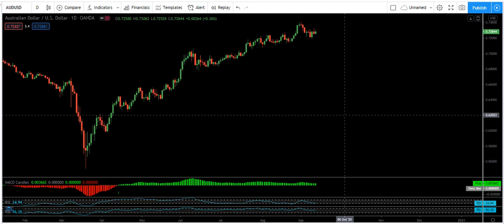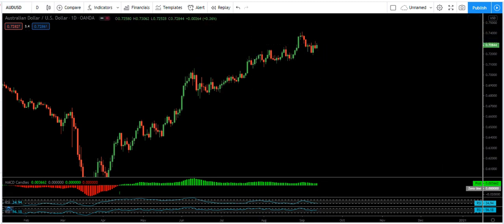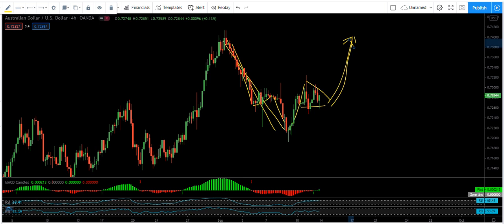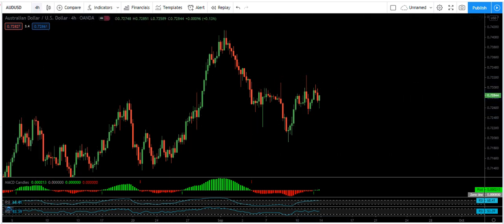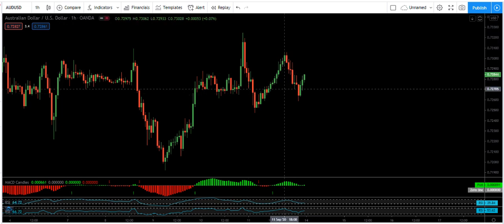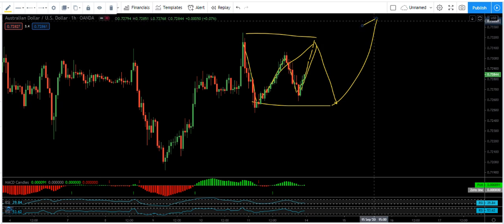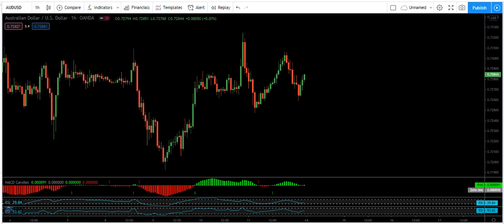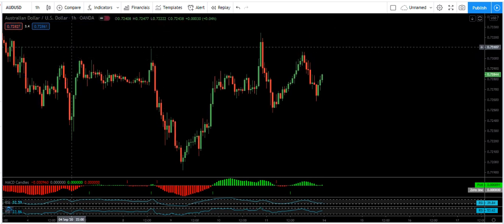AUD/USD Technical Analysis for the Week of September 14, 2020 AUDUSD